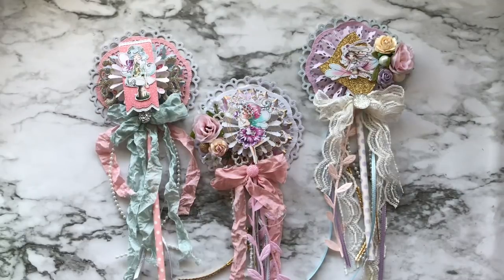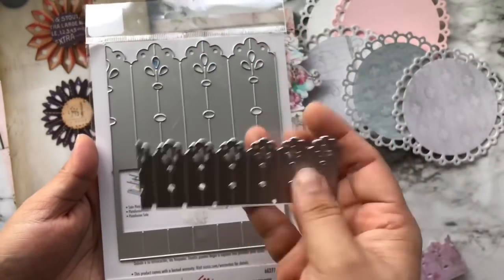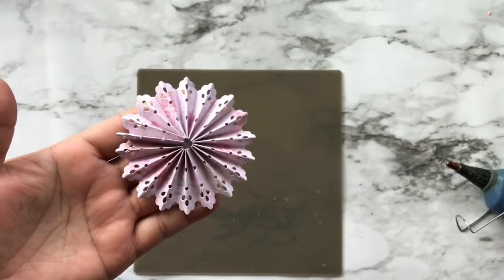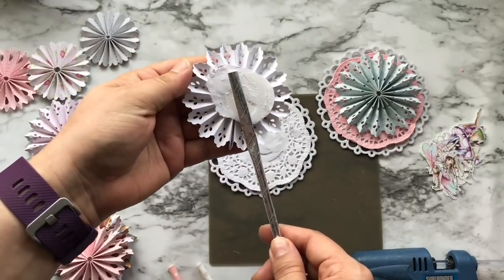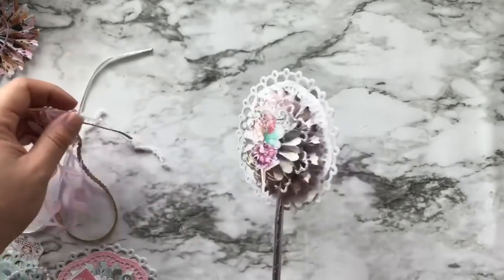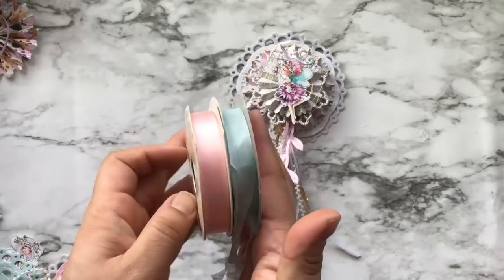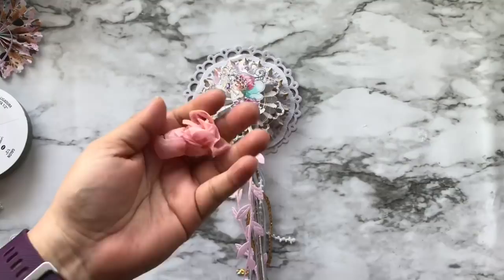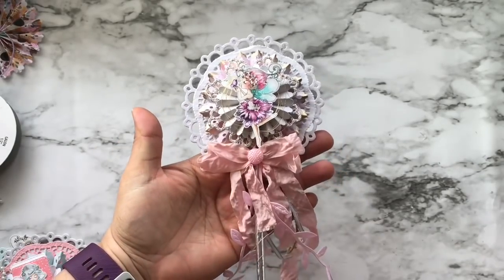TUTORIAL | Shabby Fairy Wands | Seam Binding Bow Making, My Way! | Polkadoodles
As you may already know, I don’t charge for my tutorials and I hold giveaways that are paid by me, with my own money. It is my hope that you use these links as you shop, so that I may continue to bring to you great content and giveaways.